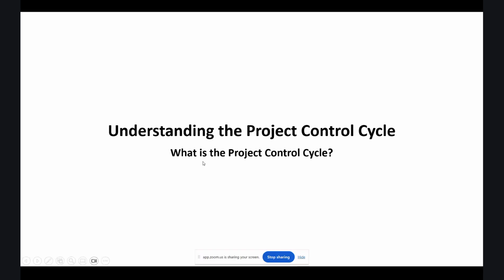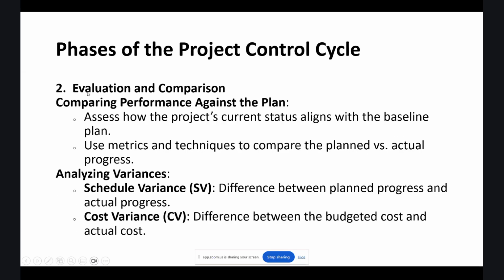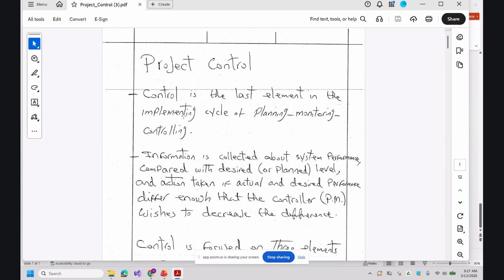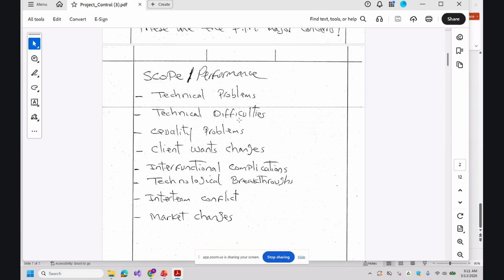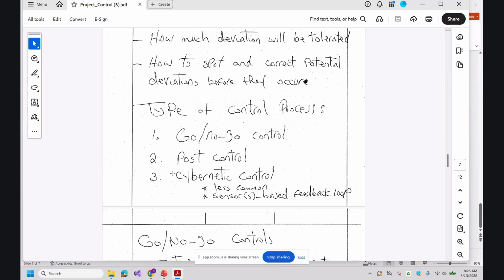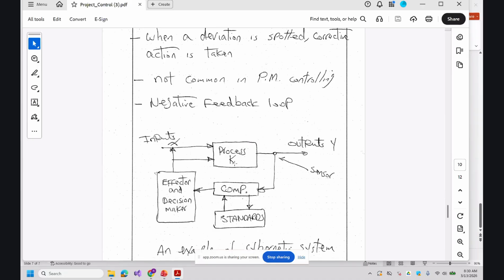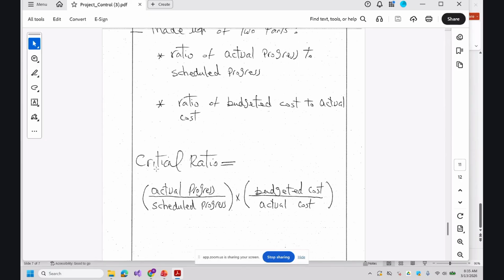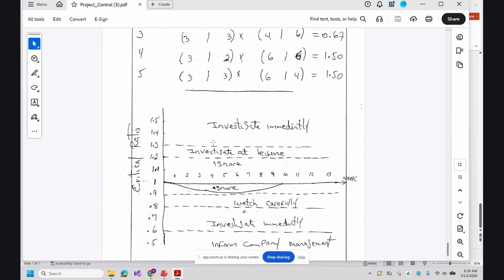ECE 103 E Meeting 3/13